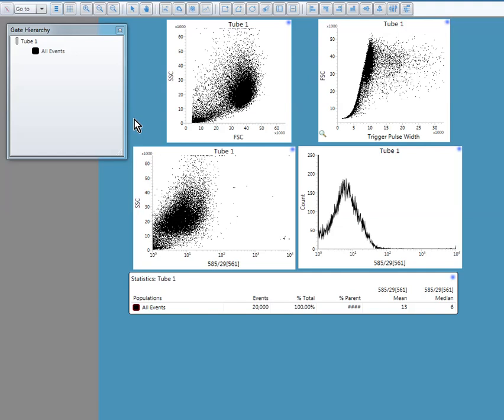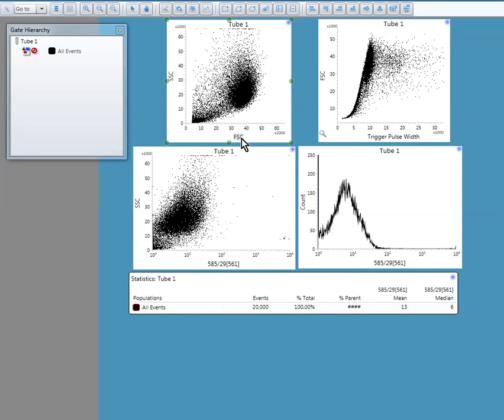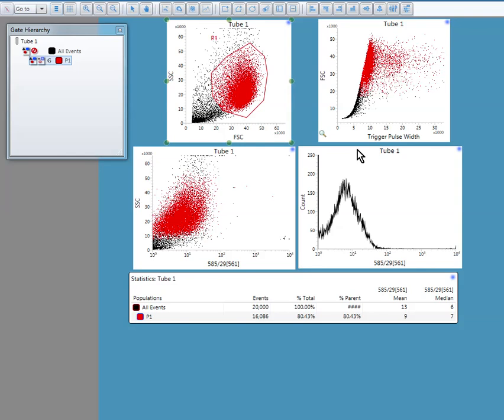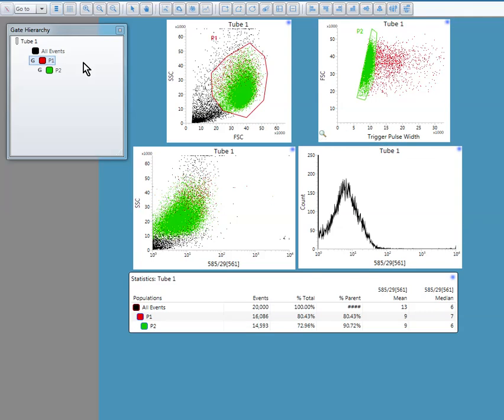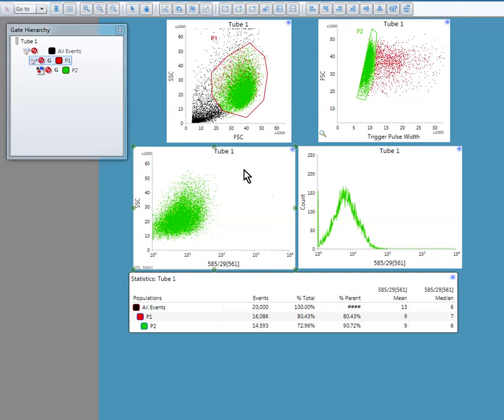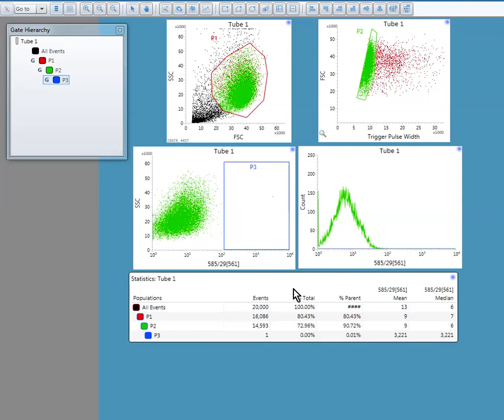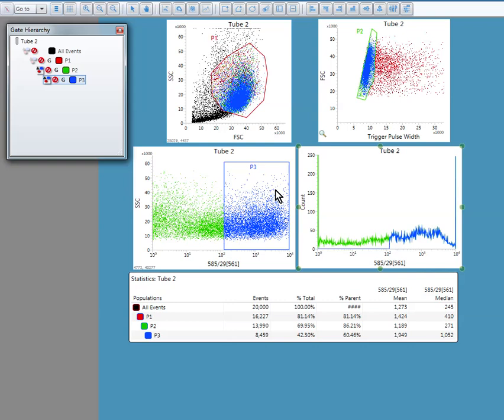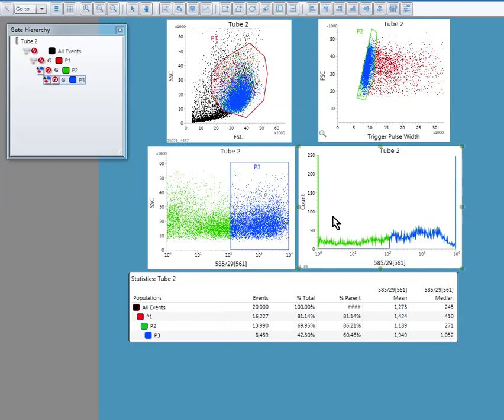Introduction to FACS Data Analysis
This video is to show how the FACS Data looks like.
and what to select.

Basic introduction to data analysis.

Single Color Experiment.
Fluorescent Dye: Turbo-RFP
Excitation Wavelength: 561nm
Emission Filter : 585/29.